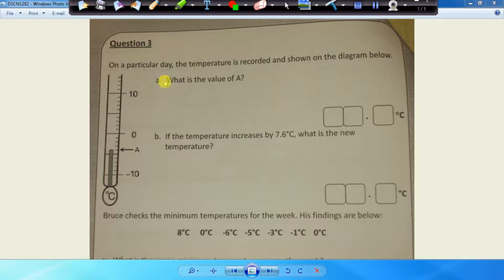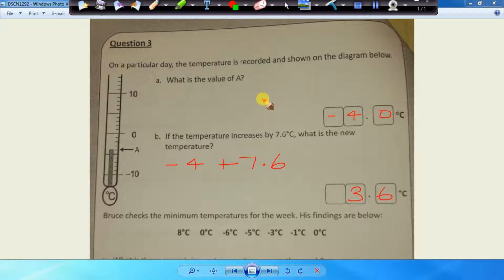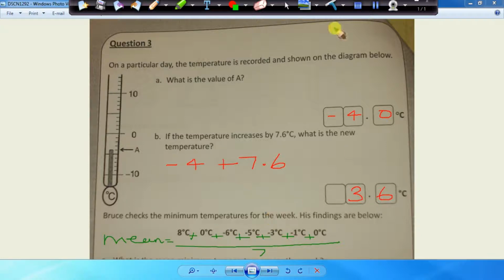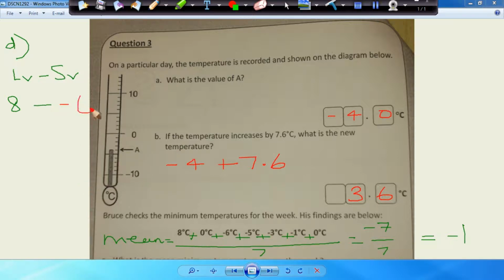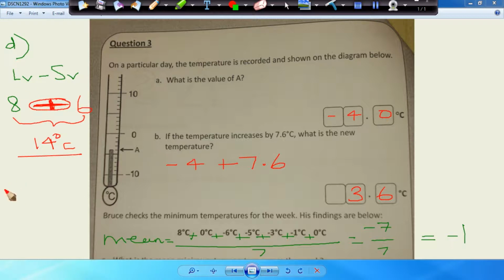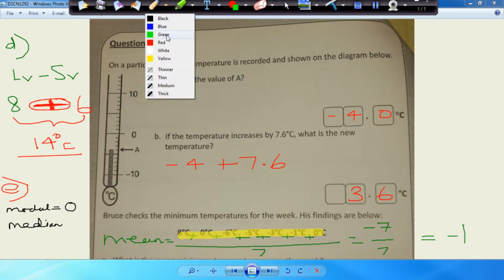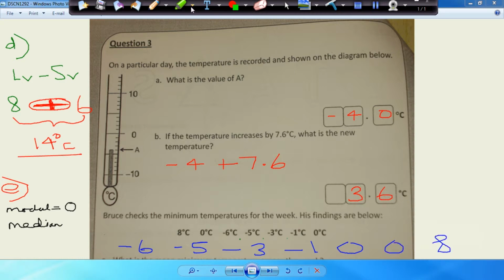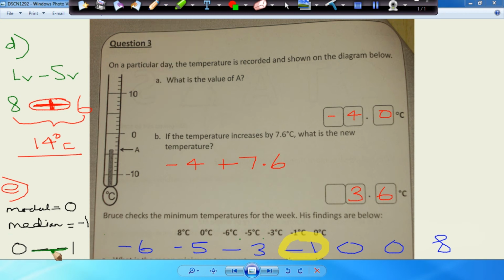Test 9 Numerical Reasoning Q3